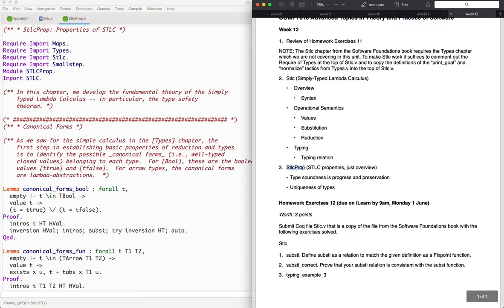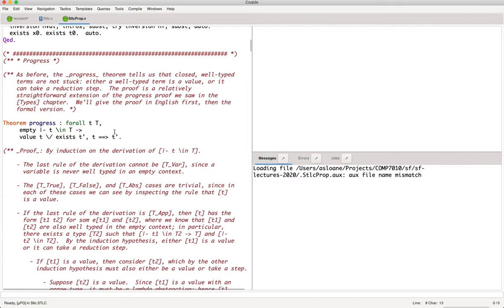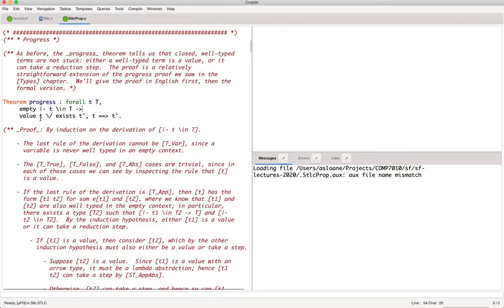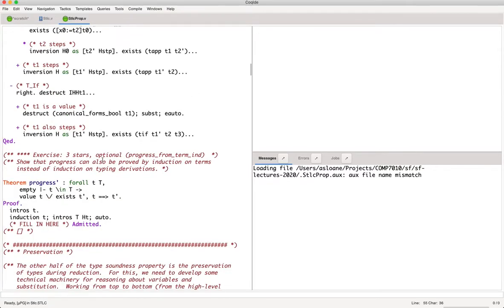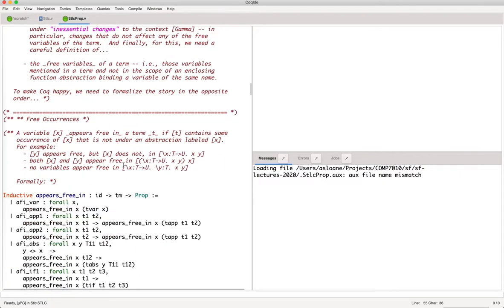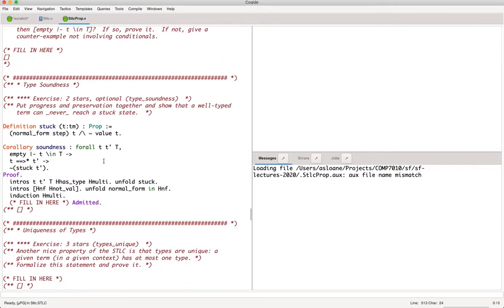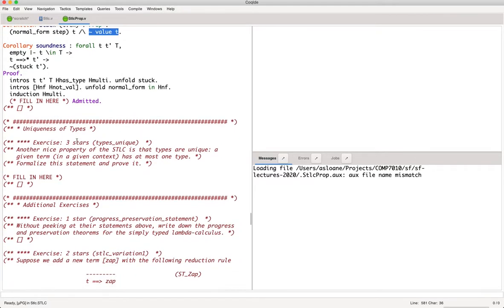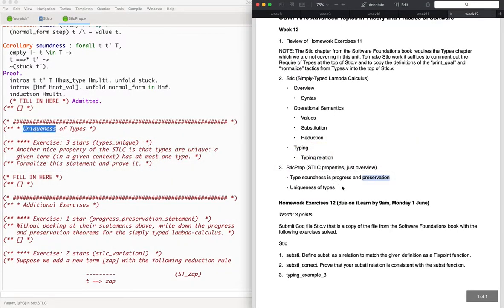COMP7010 Week 12 Part 4 Properties